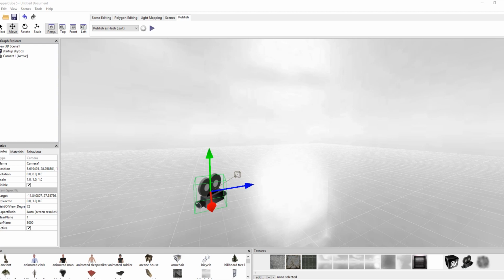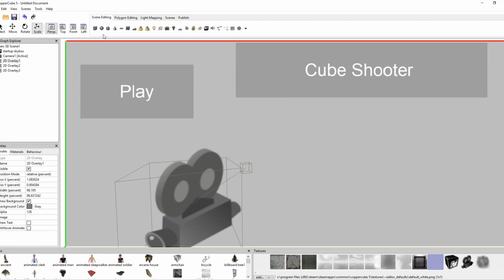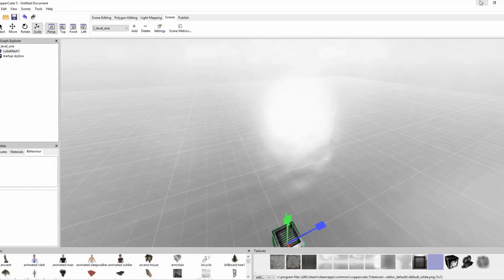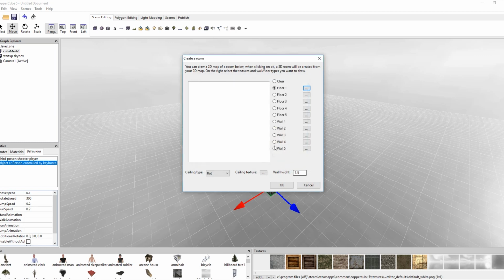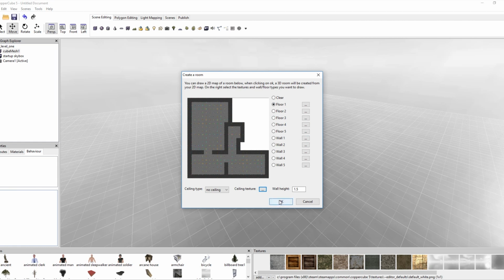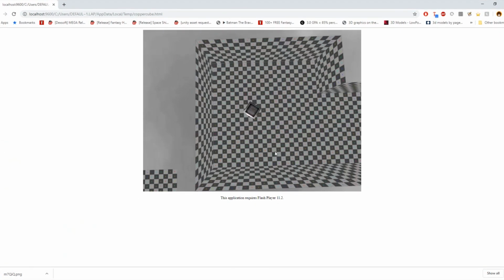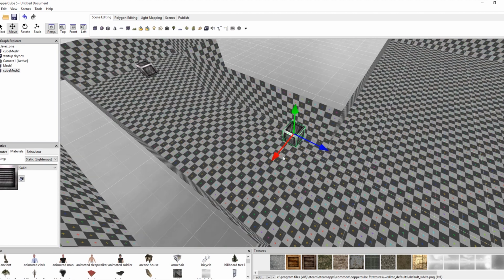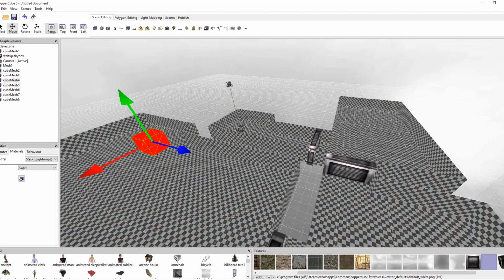Concept to game CC5 top down shooter part1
Concept to game CC5 top down shooter part 1

In this video series, I will go through the process of concept to demo to finished game project. In this video we build the menu, and the base of a concept demo.